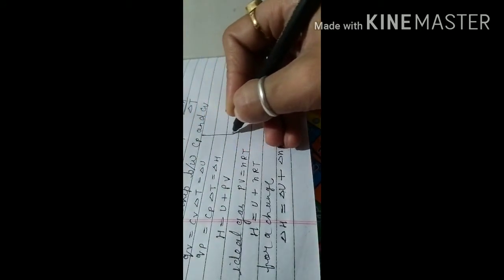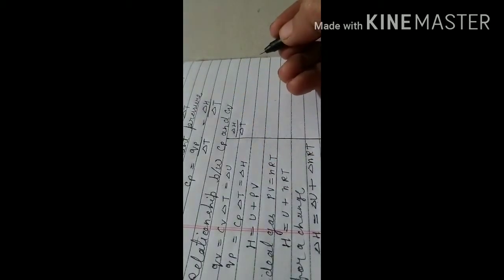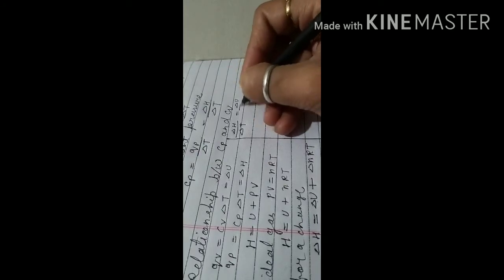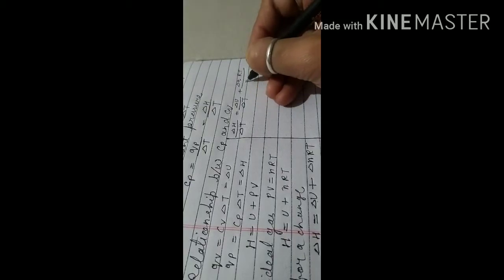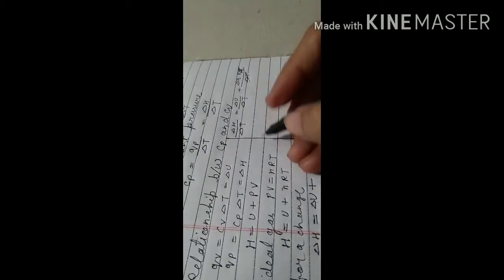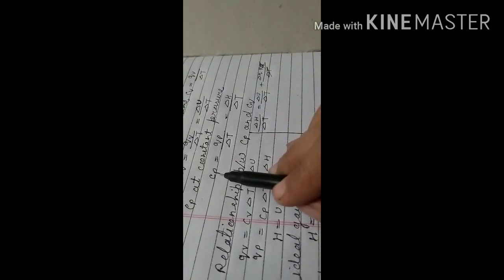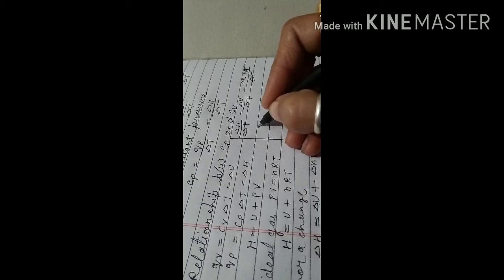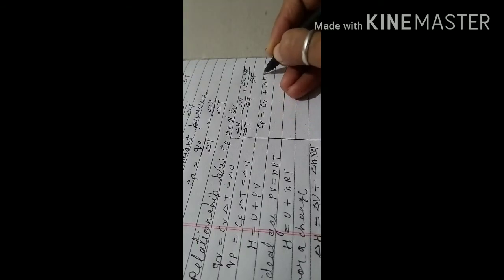11th Chemistry - Heat Capacity and Cp and CV relationship